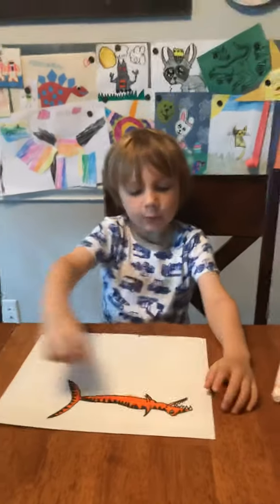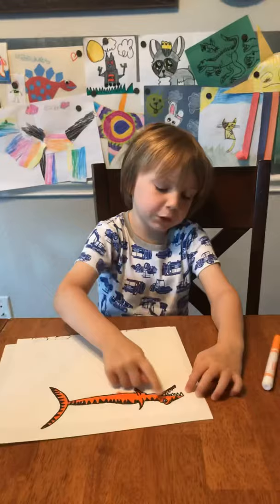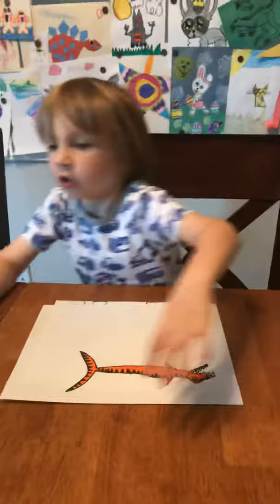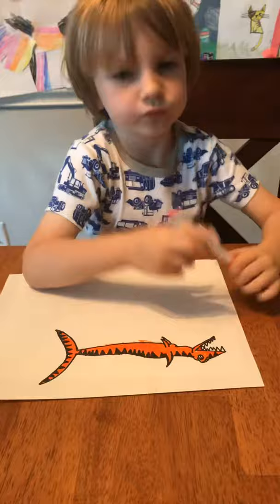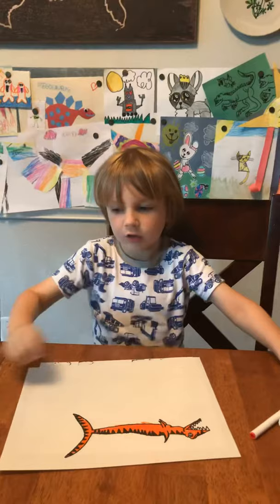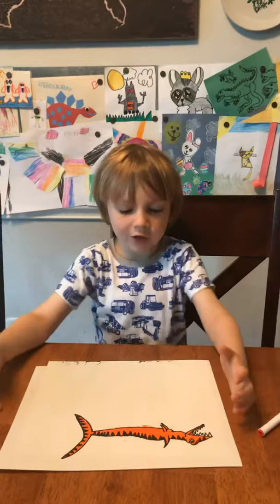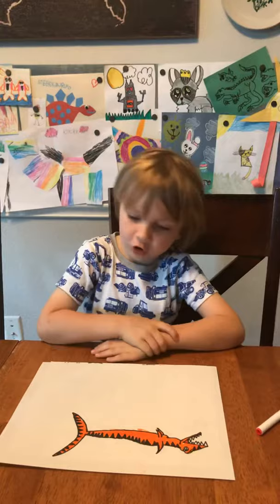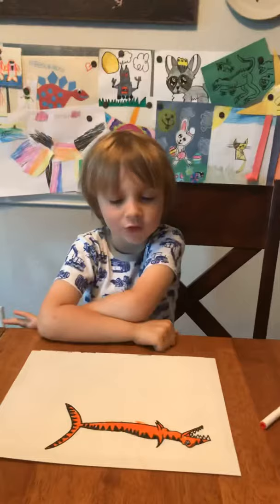Rocky's ArtPub - How to Draw a Tiger Shark pt 2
Here's the ending.  Daddy is a terrible editor and doesn't know how to pause recording hence 2 separate videos.